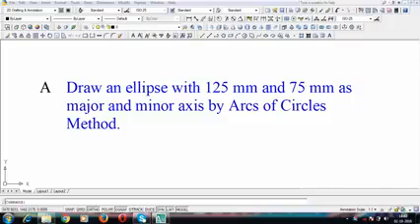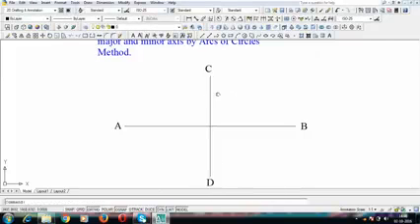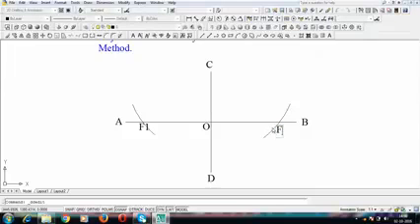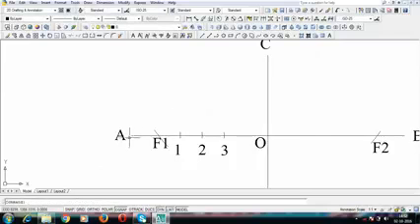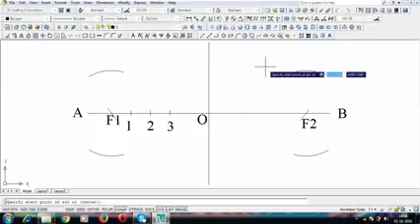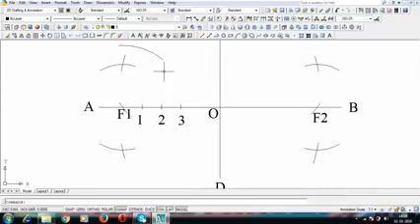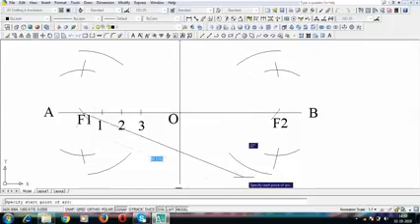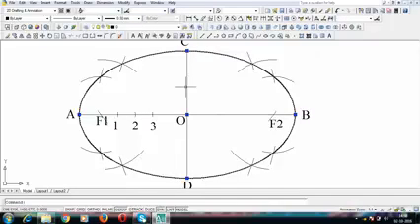May 28, 2021